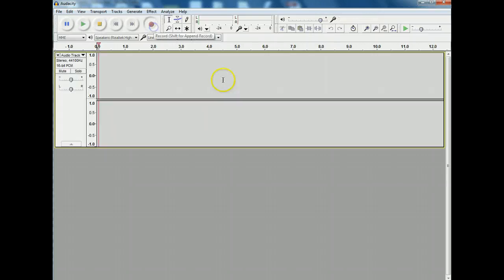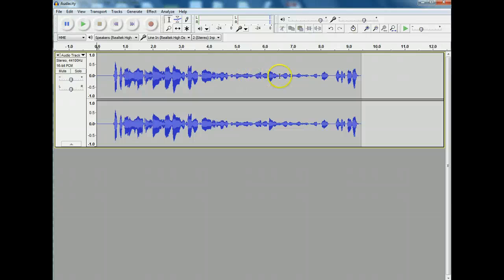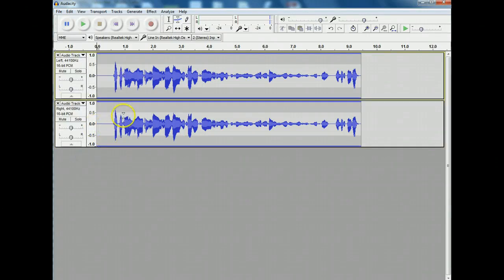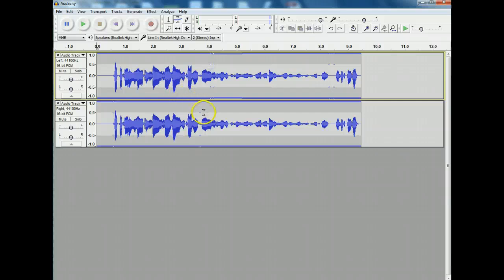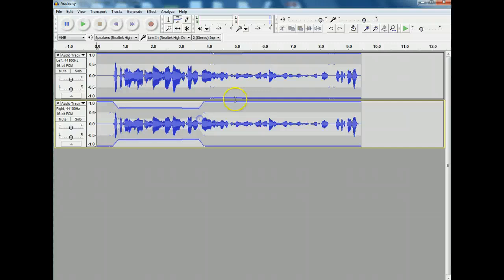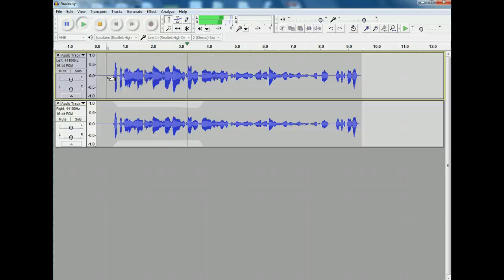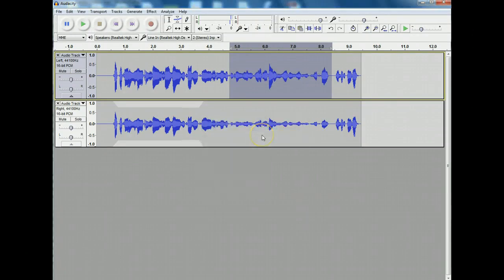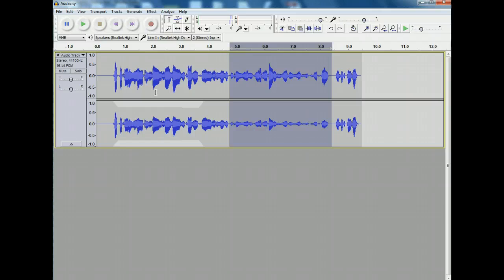How to adjust the volume in one track in Audacity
Quick user guide to learn how to increase the volume in one track and or lower the volume in a second track using all versions of Audacity.  Hey, and if you need a really great voice over guy...HIRE ME!  murphychris.com